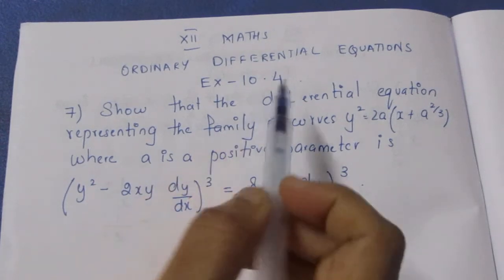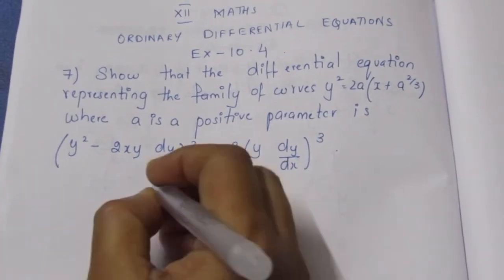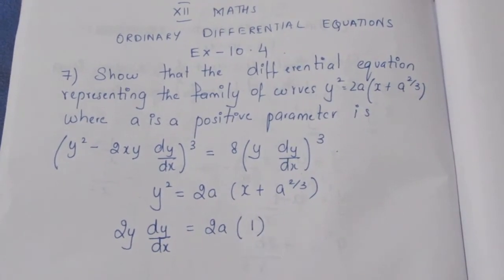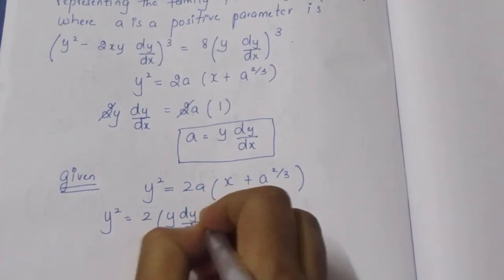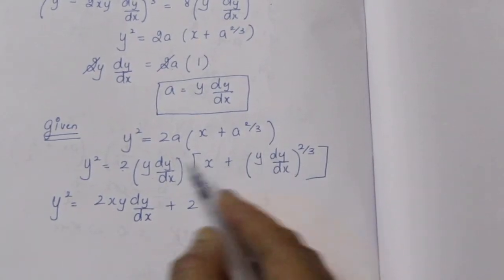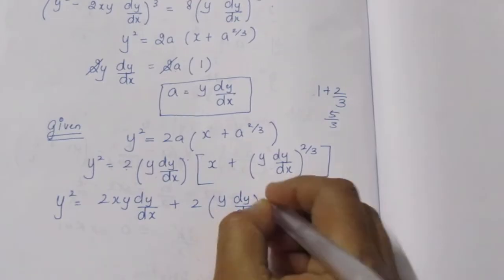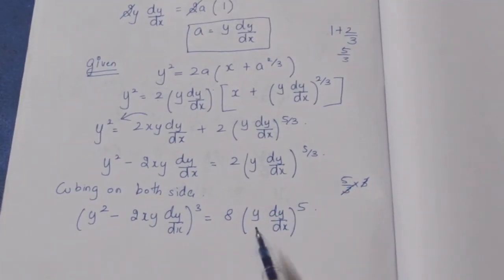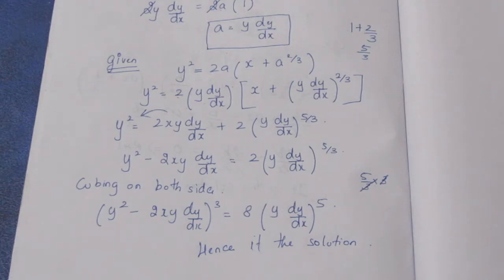TN CLASS 12 MATHS ORDINARY DIFFERENTIAL EQUATION EX 10.4 SUM 7